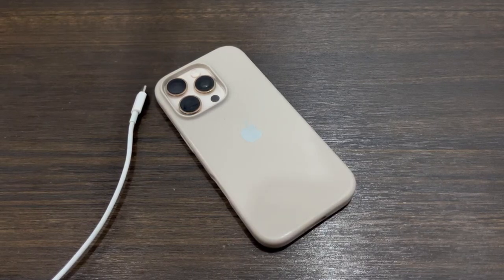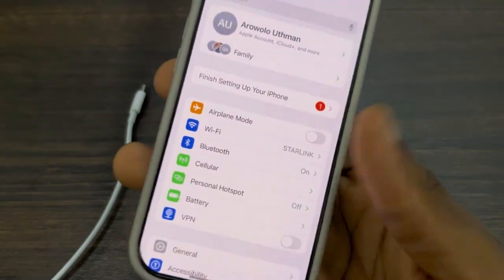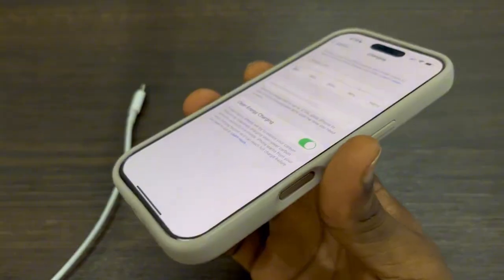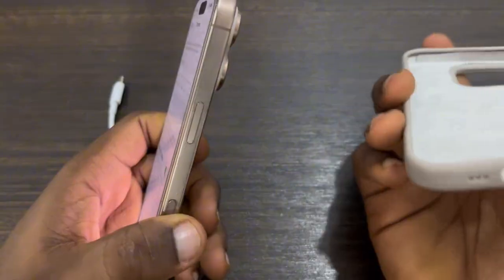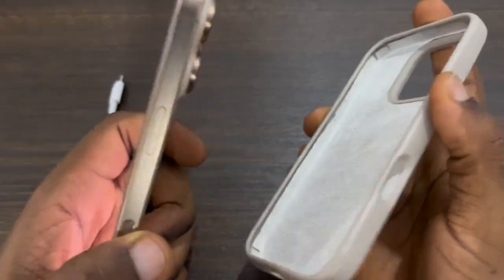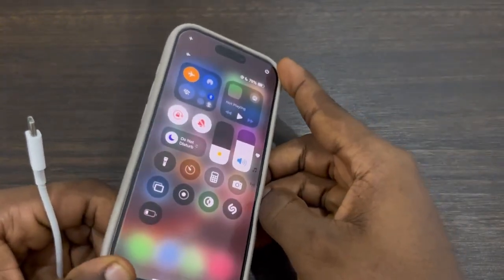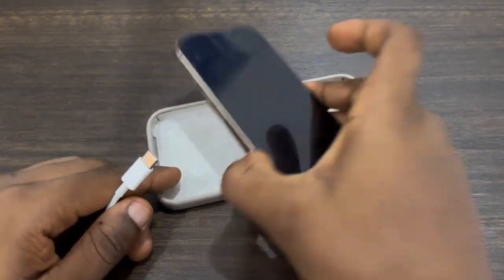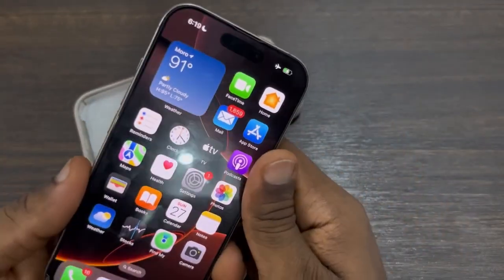You Always CHARGE your iPhone WRONG, So your Battery DIES FAST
Learn how to charge iPhone battery safely and how to charge iPhone battery faster or why iPhone battery is draining fast and how to increase iPhone battery life in this video.

UTHMAN'S TECH HUB is the home of technology-based how-to's, guides & tips.

UTHMAN'S TECH HUB